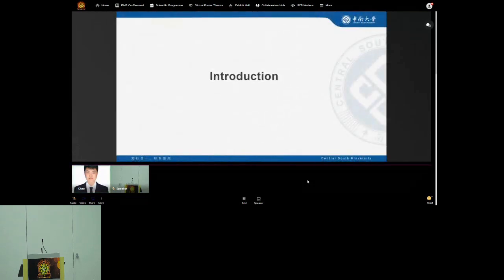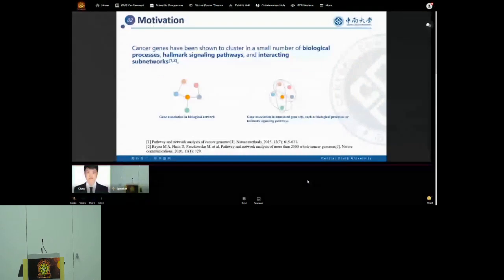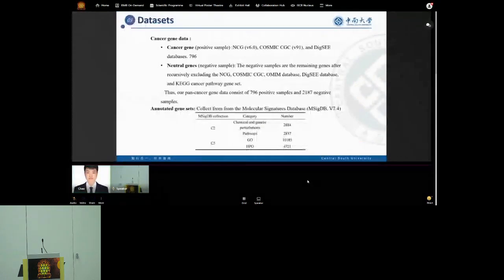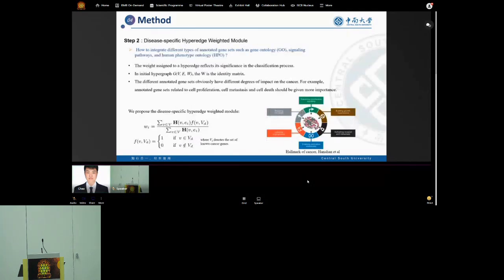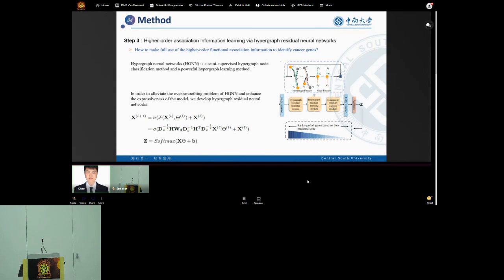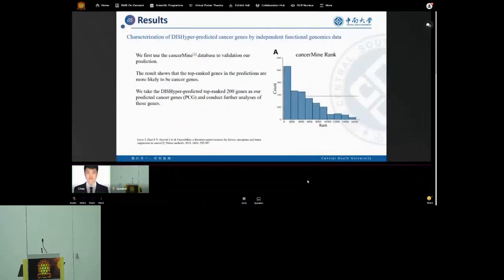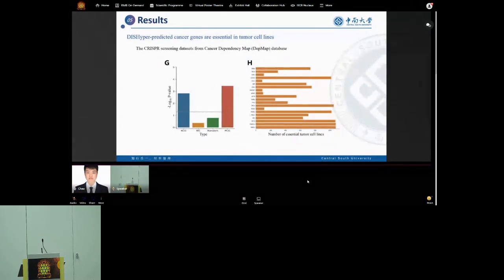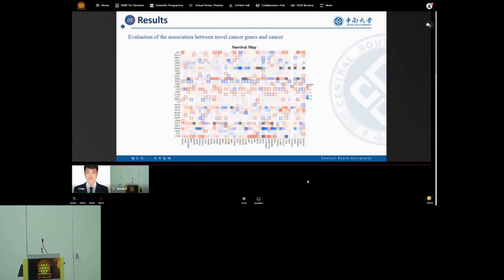Identifying new cancer genes based on the integration of... - Chao Deng - NetBio - ISMB 2024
Identifying new cancer genes based on the integration of annotated gene sets via hypergraph neural networks - Chao Deng - NetBio - ISMB 2024